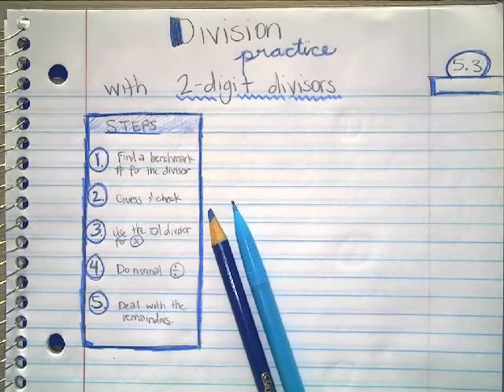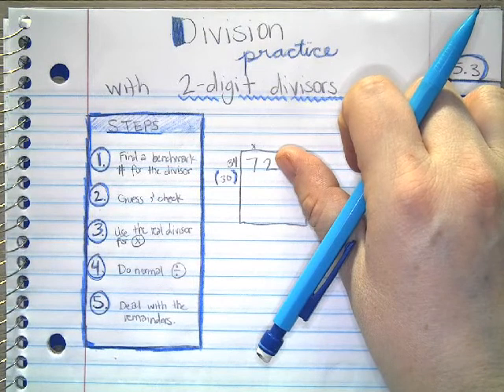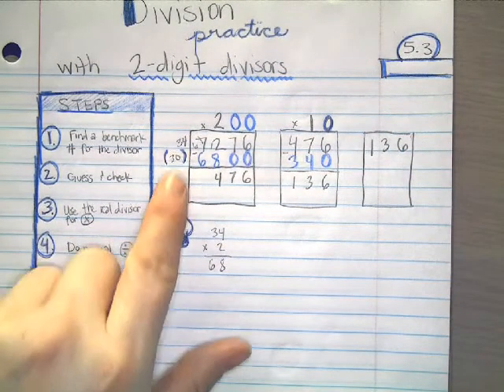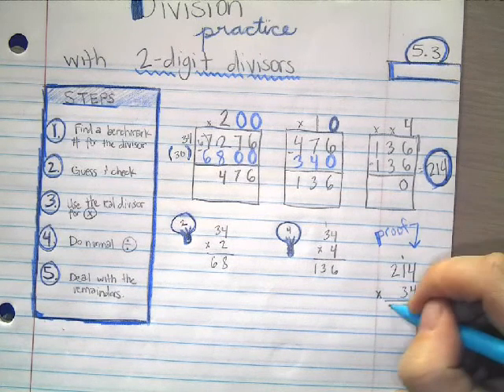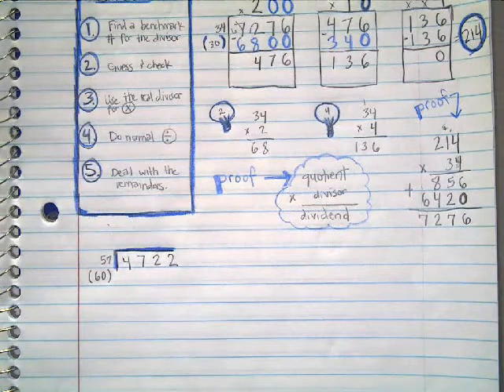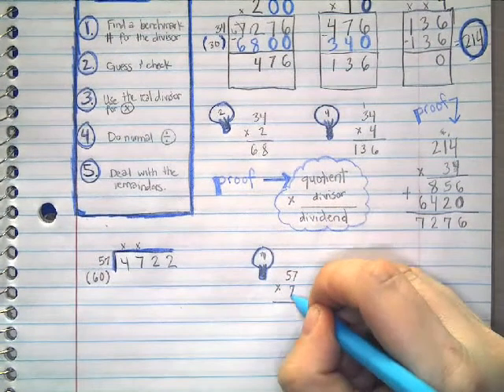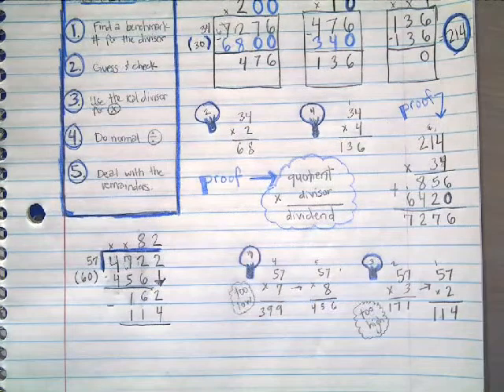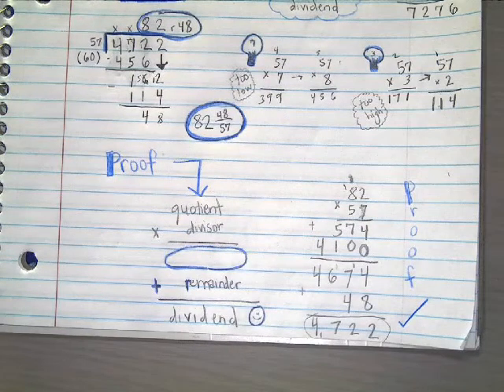Math Lesson 5.3 (video 1)